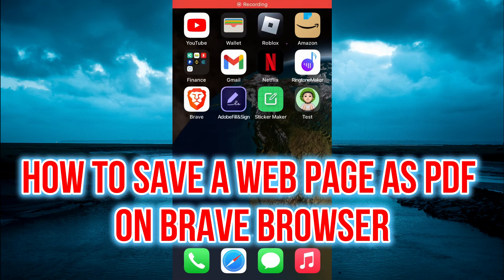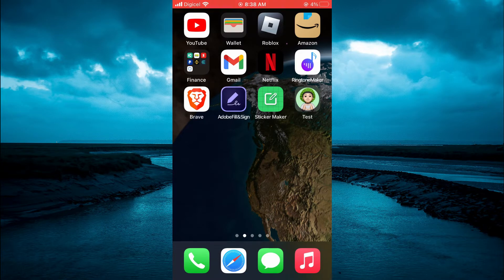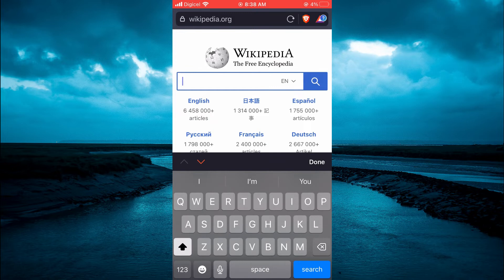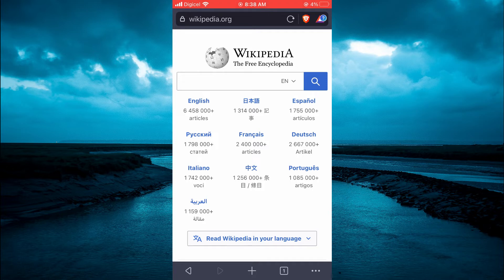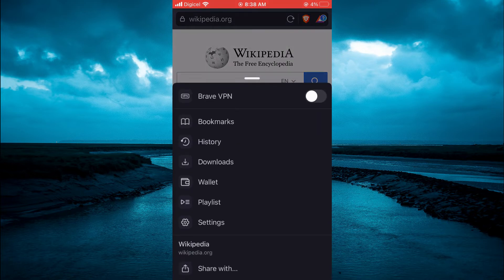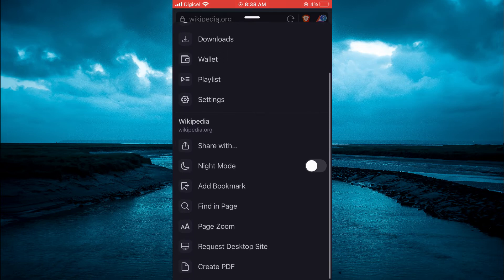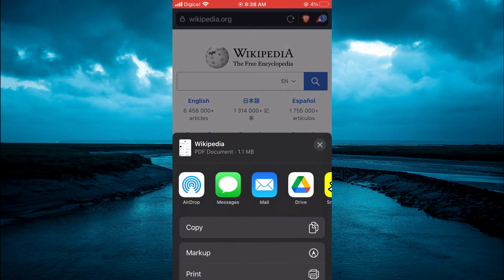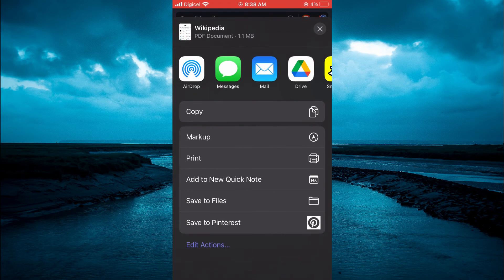HOW TO SAVE A WEB PAGE AS PDF ON BRAVE BROWSER in 2024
HOW TO SAVE A WEB PAGE AS PDF ON BRAVE BROWSER